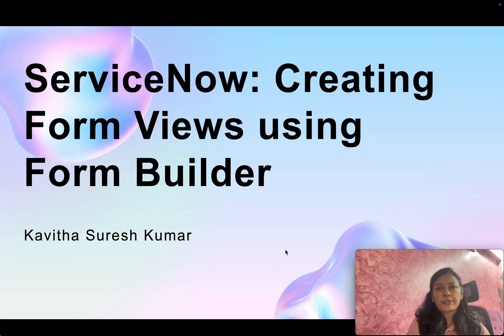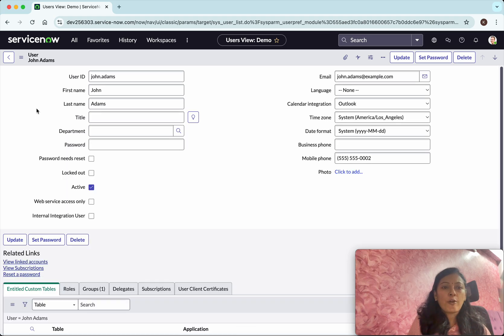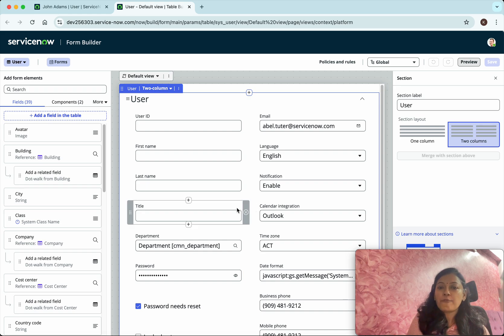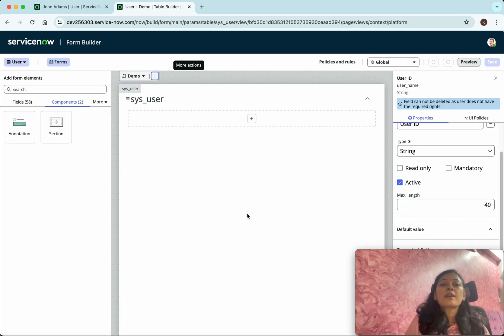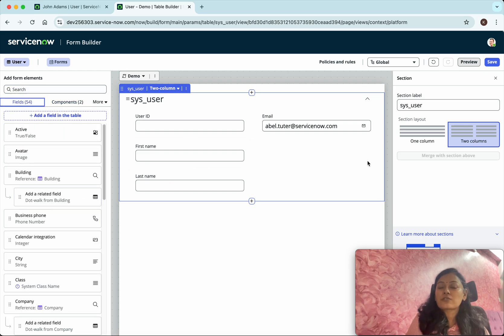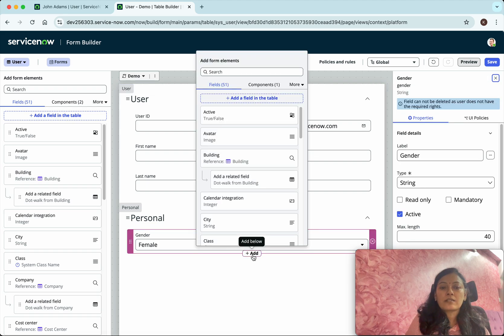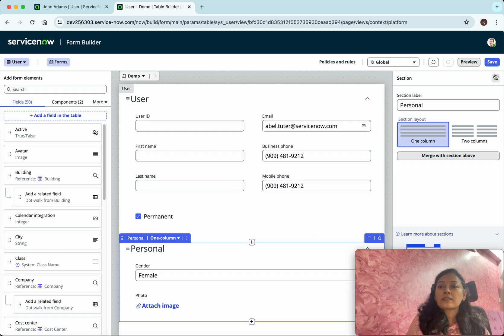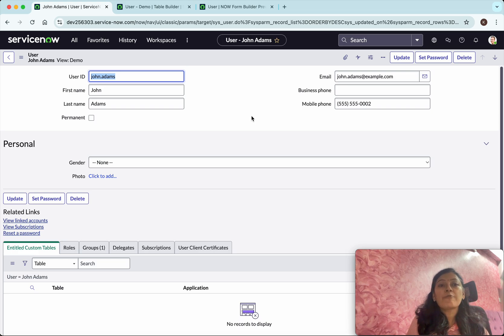ServiceNow: Creating Form Views using Form Builder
In this video, you will learn how to create Form Views using Form Builder in ServiceNow